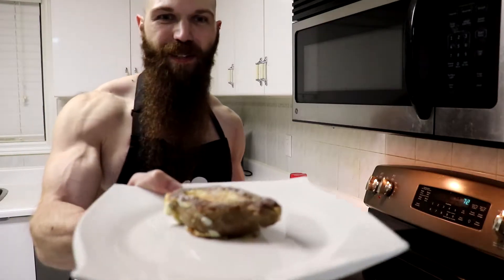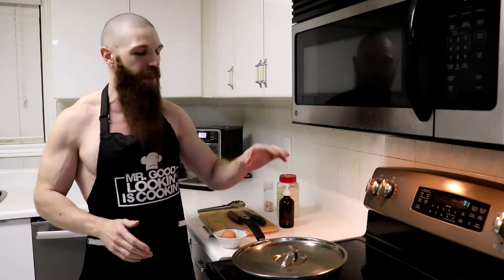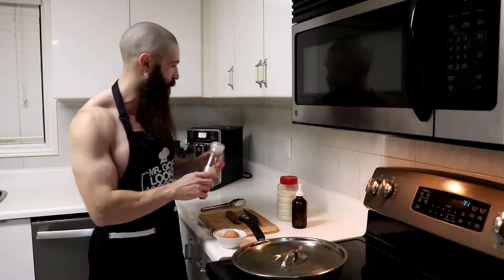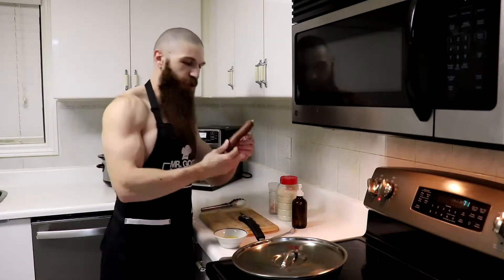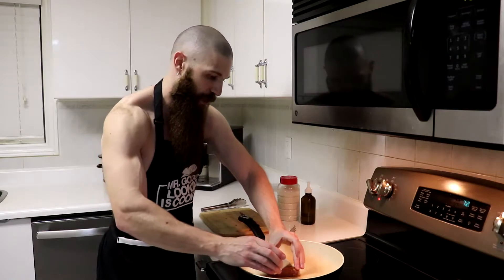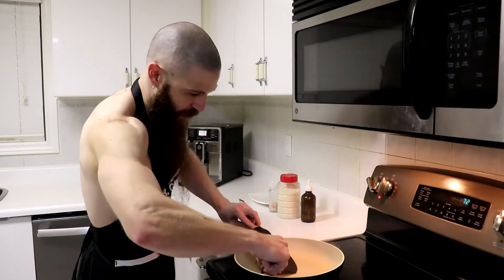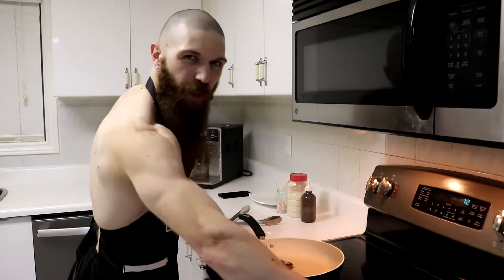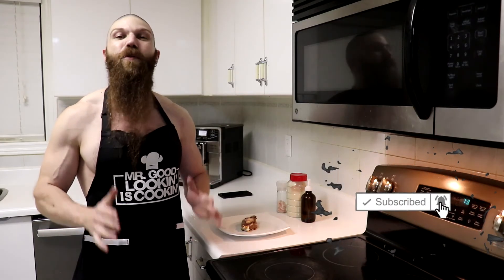Carnivore Kitchen: EGG STUFFED SAUSAGE RECIPE | Gluten Free Keto Recipe | The Carnivore Diet Recipes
Holistic Health Coach, Stephen Daniele, shows you an Egg Stuffed Sausage recipe you can make on The Carnivore Diet! This Egg Stuffed Beef Sausage Recipe is both gluten free and keto friendly and is great to have as carnivore snacks!!!

⏰TIMESTAMPS⏰
0:00 Preview
0:25 What Do We Need?
1:04 Step 1: Pre Heat Skillet
1:16 Step 2: Crack Egg
1:21 Step 3: Cut Beef Sausage in the Middle
1:33 Step 4: Spray Skillet with MCT Oil
1:42 Step 5: Spread Open Beef Sausage and Place on Skillet
1:57 Step 6: Pour Egg Into Sausage
2:08 Step 7: Place Lid on Skillet and Cook 4-5 Minutes
2:16 Step 8: Flip Sausage, Cover, Cook for Another 5-7 Minutes.
2:37 Step 9: Remove Lid, Top with Pecorino Romano Cheese, Cover, and Let Sit.
2:57 Step 10: Remove From Skillet, Eat, and ENJOY!
3:04 The Finished Product
3:14 Thanks for Tuning In. Please Like, Share, Comment, and Subscribe!!!